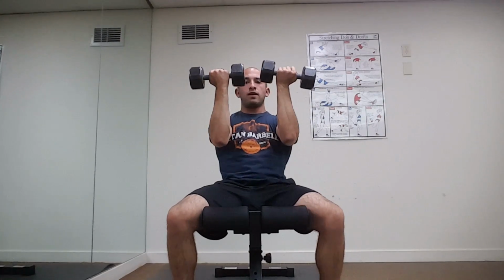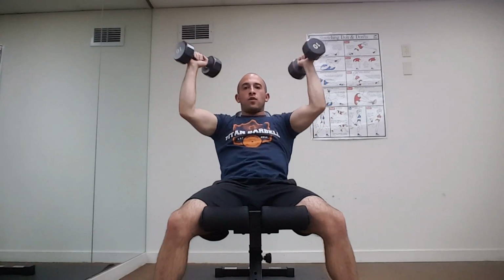Arnold Press Shoulder Exercise Video Tutorial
The point of this channel is to help you, not promote me. If they do, though, please hit the sub button (it helps a lot!).

You and I are going to drink a lot of coffee together. Like, borderline dangerous amounts of coffee.

So, first things first. Pour yourself a mug and I’ll introduce myself real quick.

My name’s Jordan — but everyone calls me “J” — and I’m a 27th degree black belt in chugging coffee.

I’m also strength & nutrition coach, I hold several powerlifting world records, and I’ve been fortunate enough to have my writing featured in a variety of outlets like CNN, the Huffington Post, and Schwarzenegger.com.

But listen.

This channel isn’t for fame, publicity, cash, props, fist bumps, likes, pings, pows or whatever else there is.

It’s a place where you and I can chat.

I’ll never sugar coat, lie, or beat around the bush. I’ll tell you everything exactly as I see it. Some stuff you might like. Others you might not.

And that’s totally cool.

Either way, my goal here is to create a discussion. A place where you and I can get together, exchange ideas, and motivate each other to be better every day.

Like I said, we’re gonna drink a lot of coffee together — borderline dangerous amounts — but I’m excited. Because there aren’t too many online communities in which the sole purpose is to inspire and motivate one another.

And that’s exactly what you and I are going to do here.